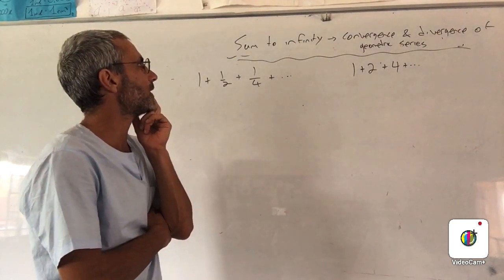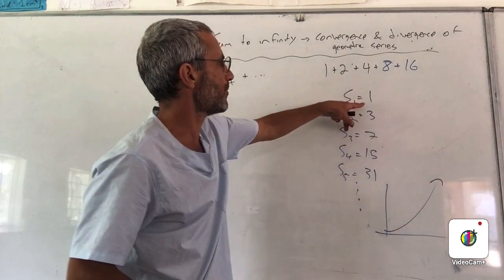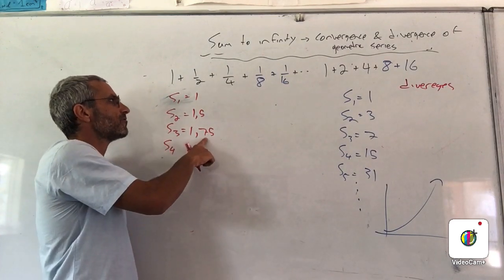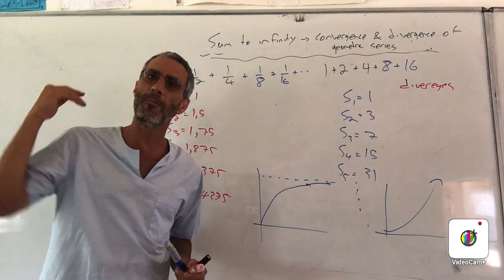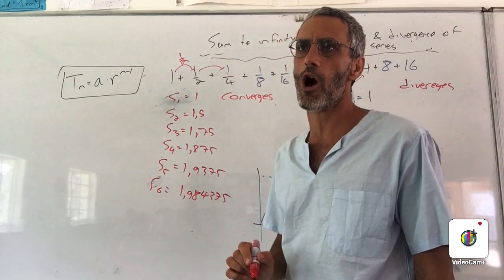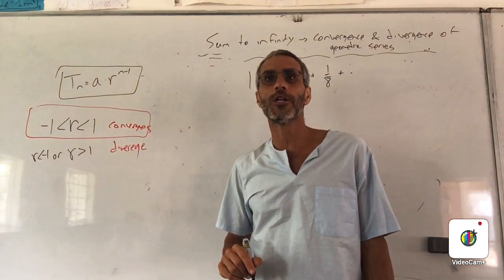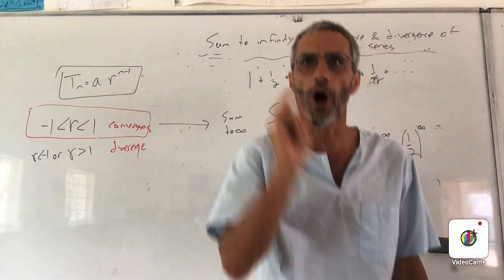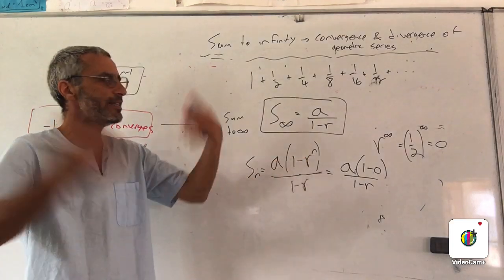Sum to infinity of geometric series